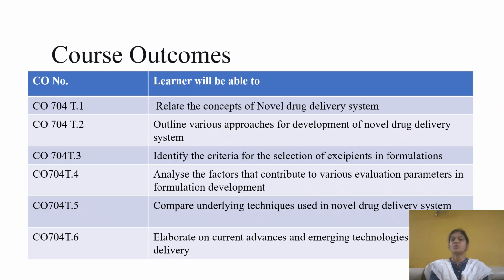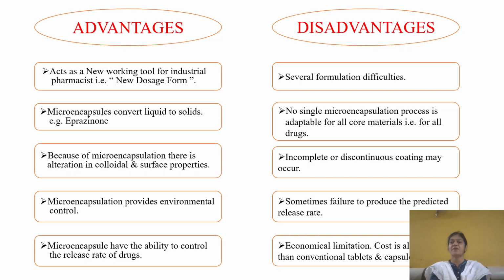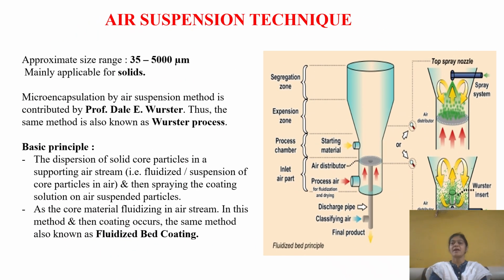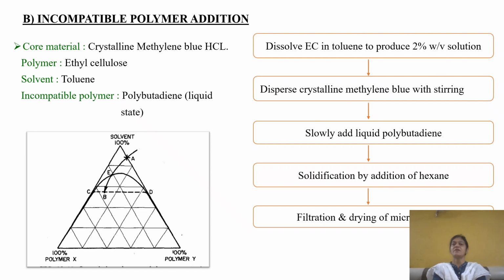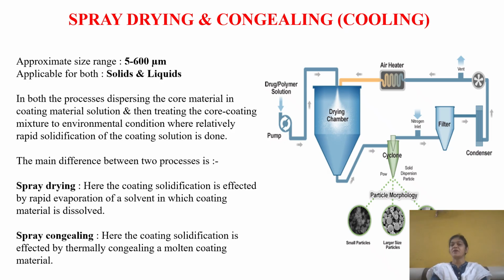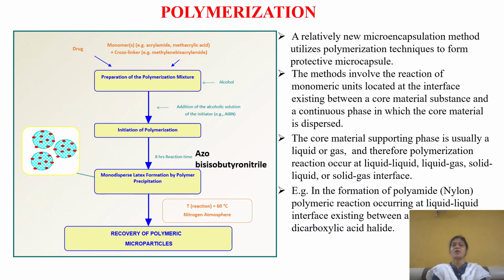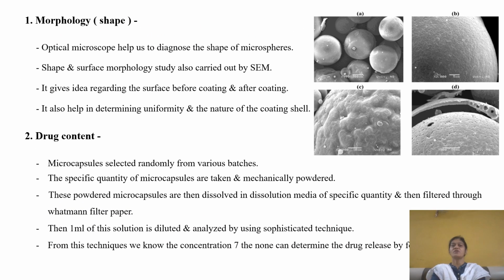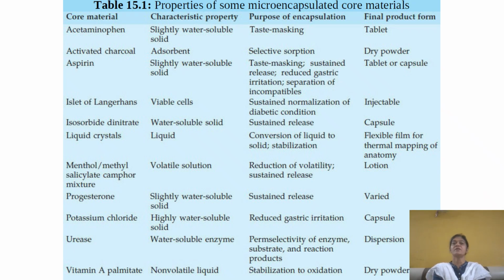Microencapsulation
Microencapsulation as Novel drug delivery system .